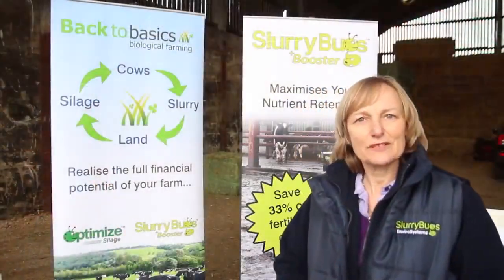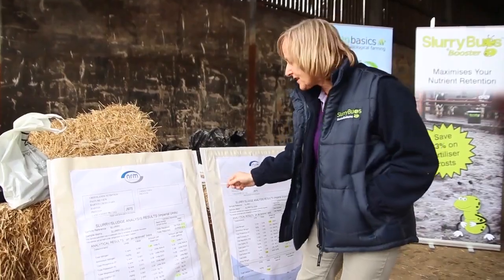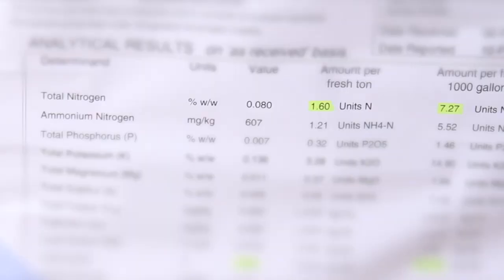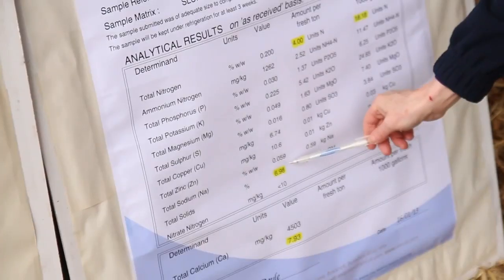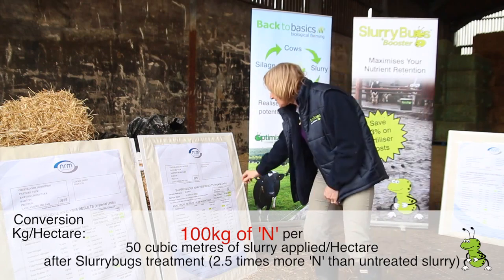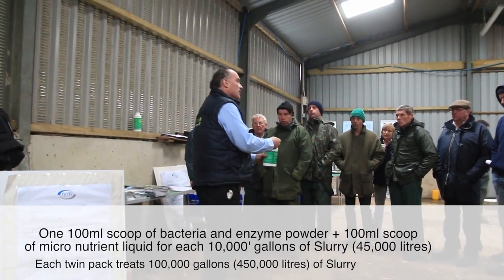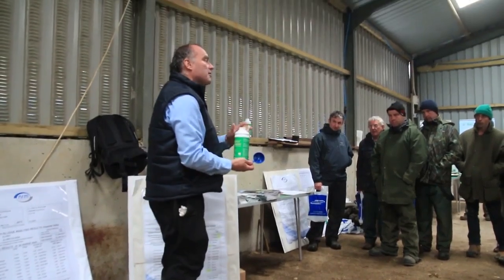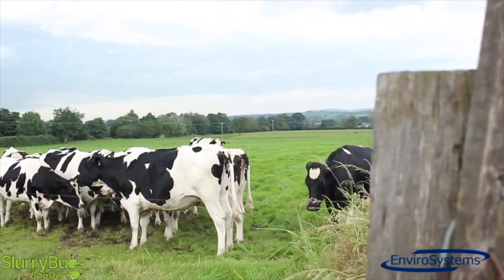SlurryBugs Explained & How They Can Help Your Farm | EnviroSystems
A detailed presentation explaining how our SlurryBugs work and how they can improve the quality of your slurry to give greater grass yields which in turn returns a higher milk yeild.